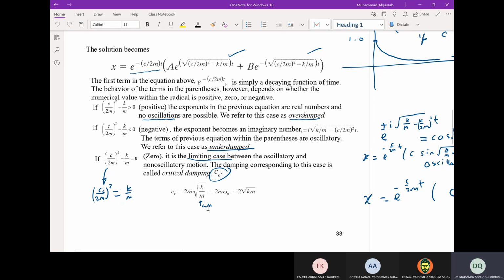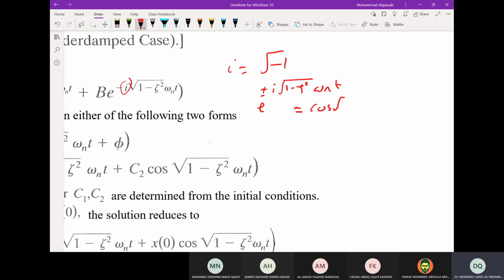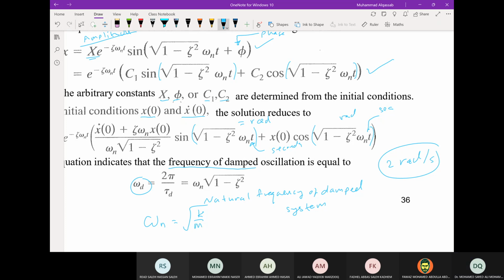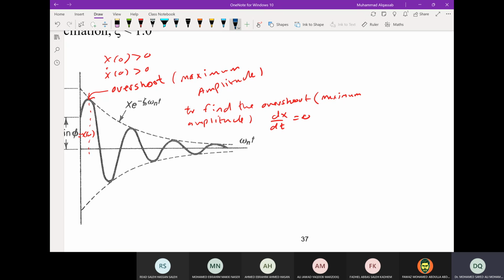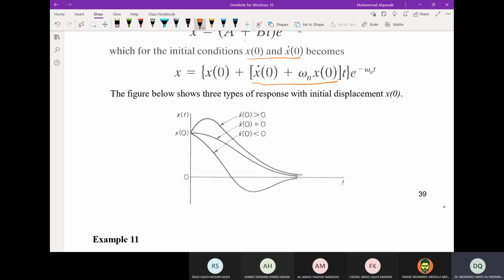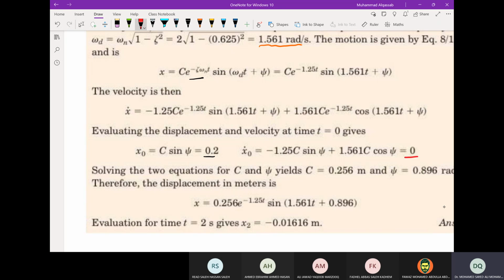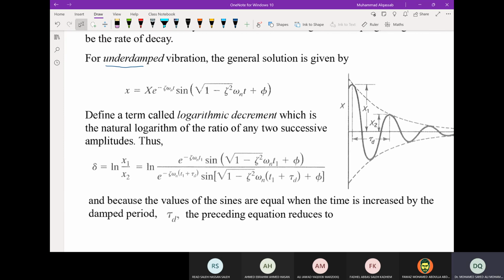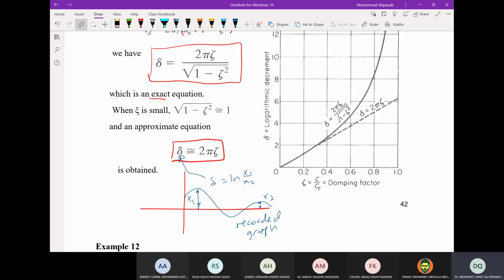Ch2 Lec16 - MENG384 (Vibration)